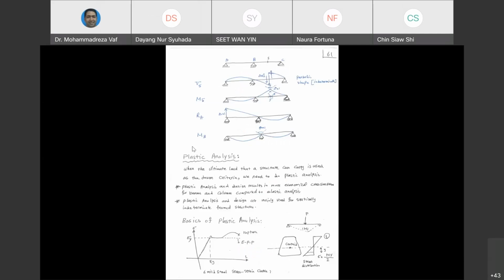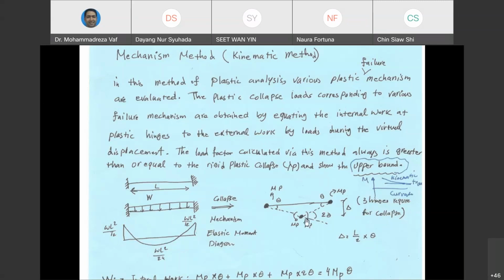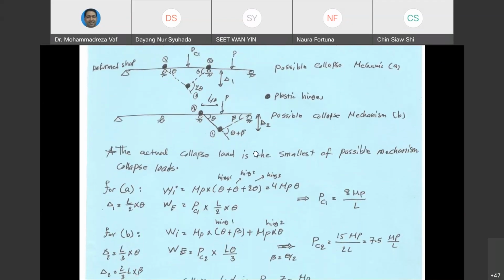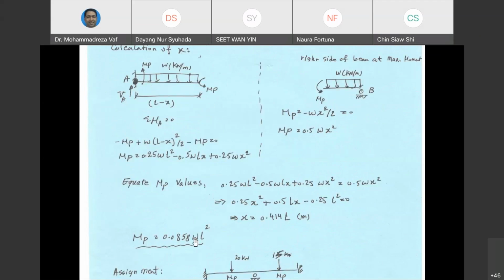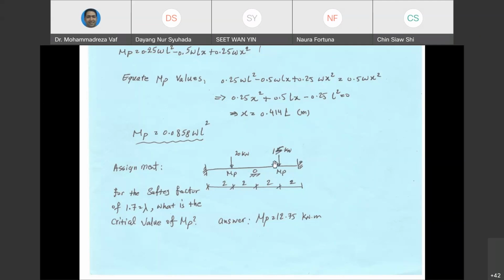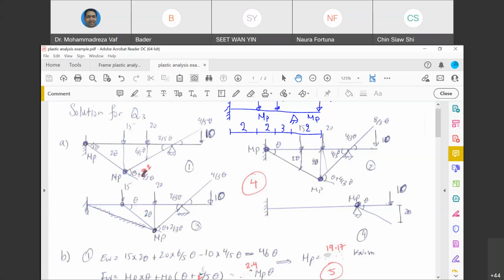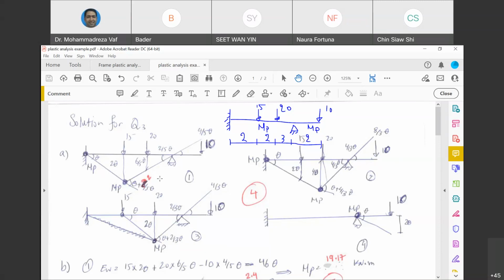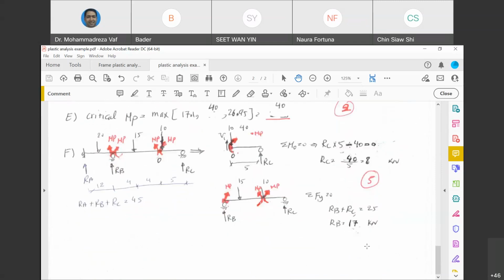Plastic Analysis part 2 |Theory of Structure